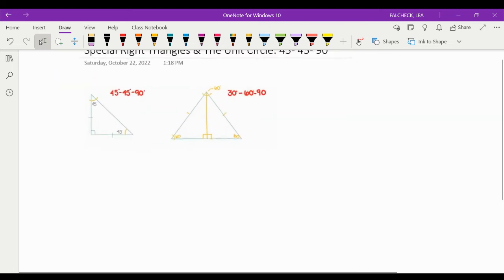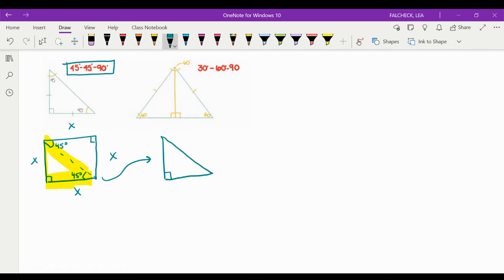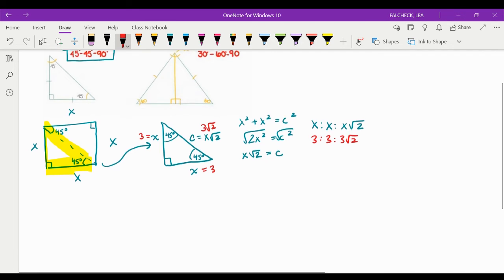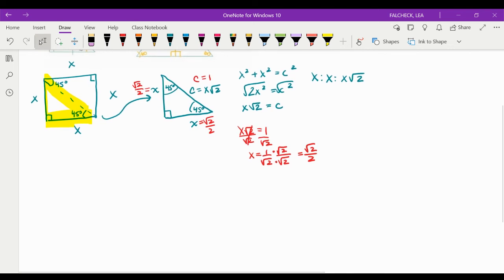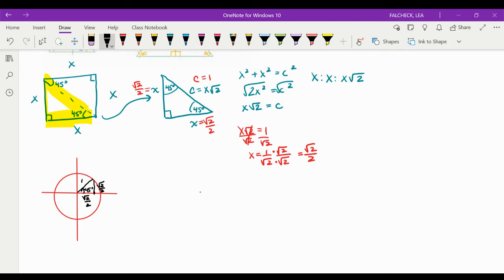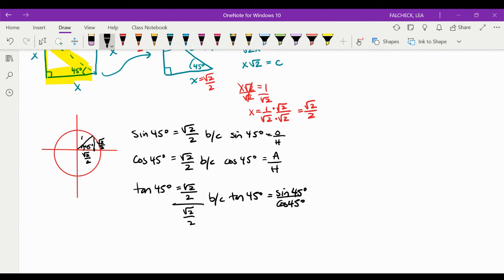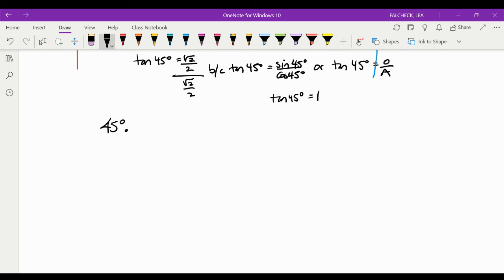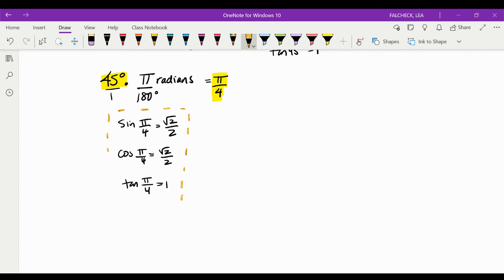5.5 Special Right Triangles & The Unit Circle: 45-45-90 NOTES 1